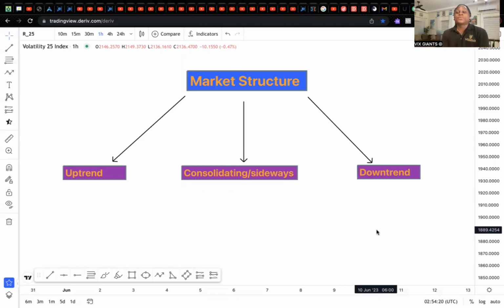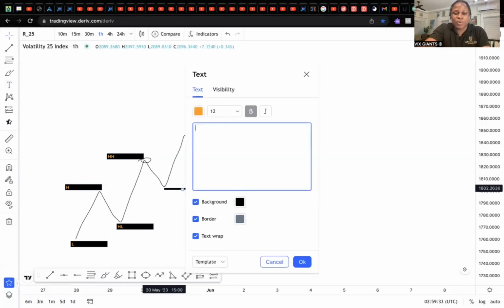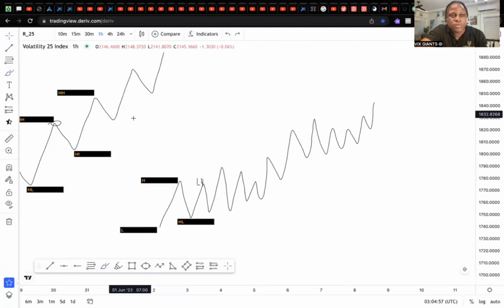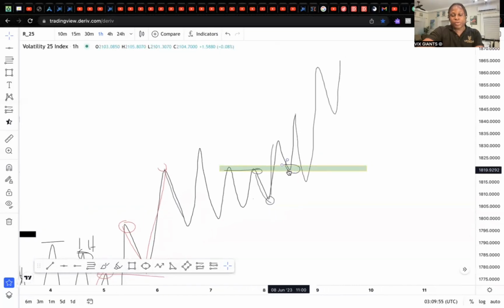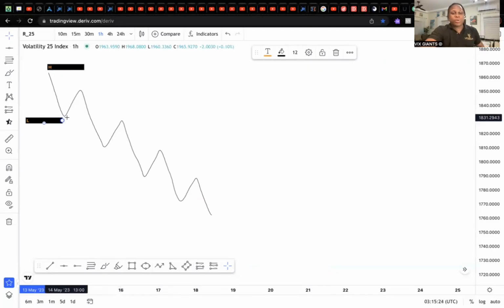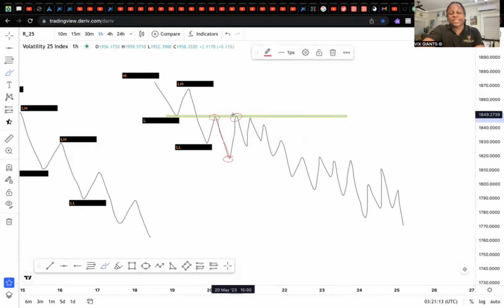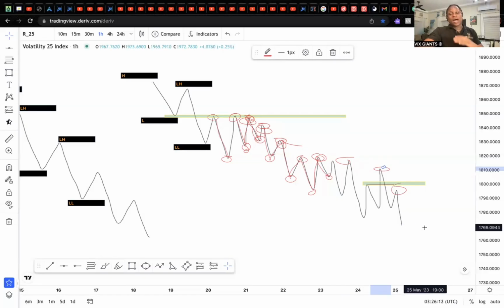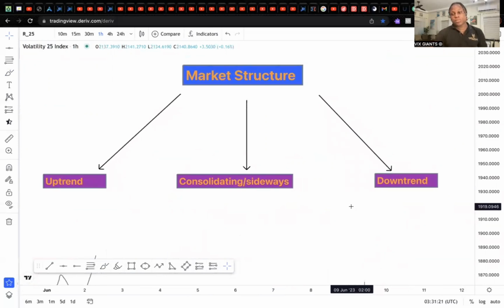saw boss free course pt5